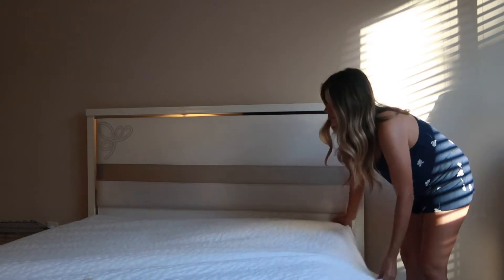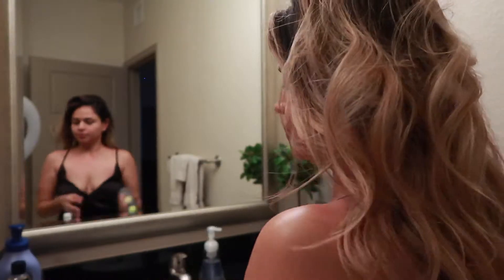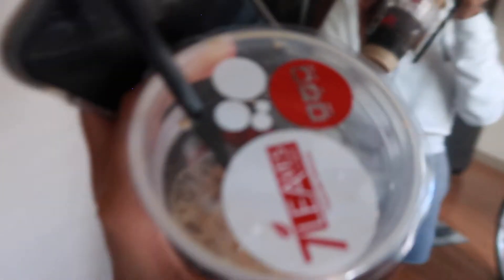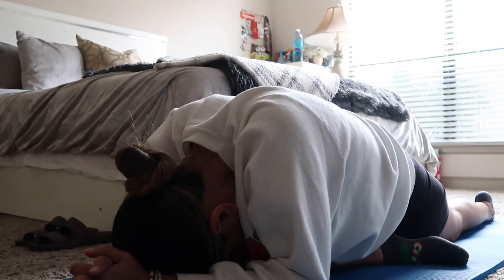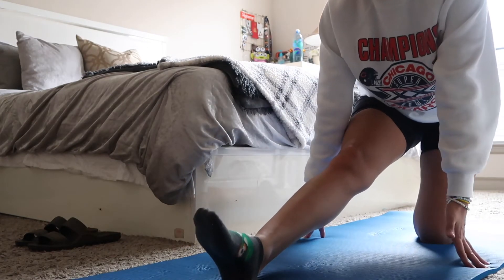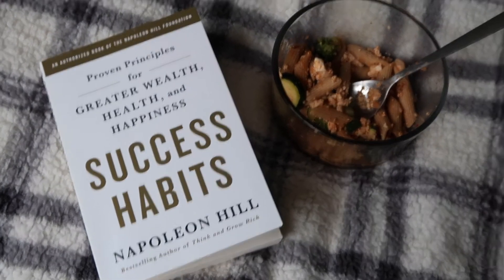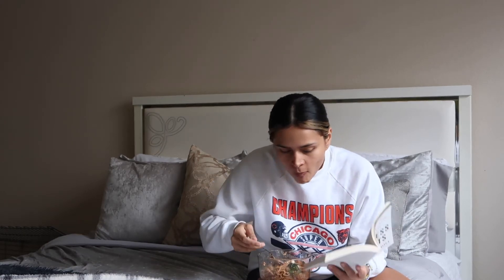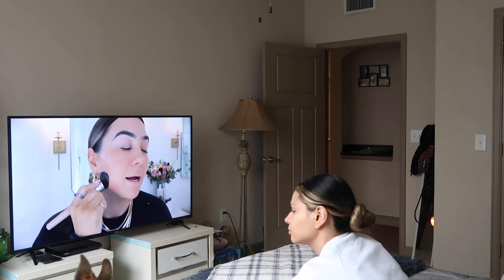My self care routine + what I do to stay sane.| becky_looove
Welcome back everyone, if you are new welcome to my little channel! 💖 Today's video was something long over due! I had been wanting to share some of the things I tend to go to when I'm trying to unplug & recharge. I feel like the inner self isn't always taken care of but when I do, I like it to be more connecting and internal. If that makes sense. If you do any of these, let me know! I love sharing mutual preferences to things in life.
Let's be friends! IG:becky_looove

Good energy and aura's to everyone! Xo.🧿